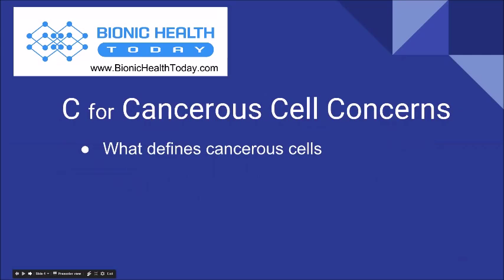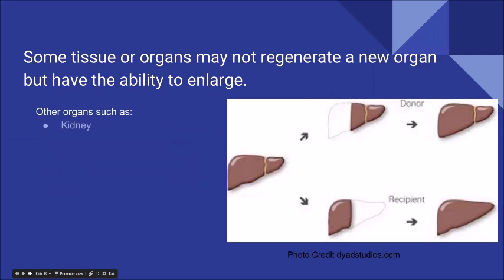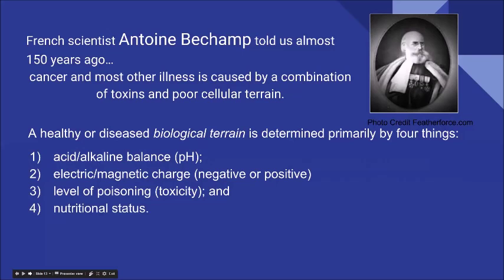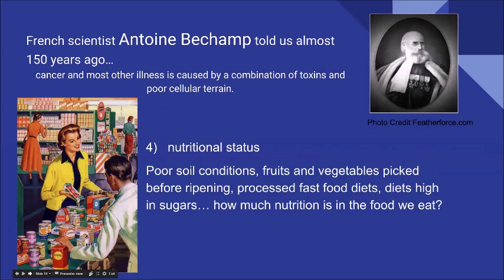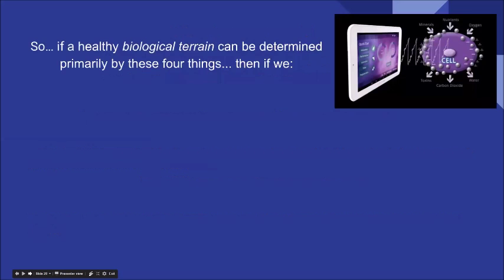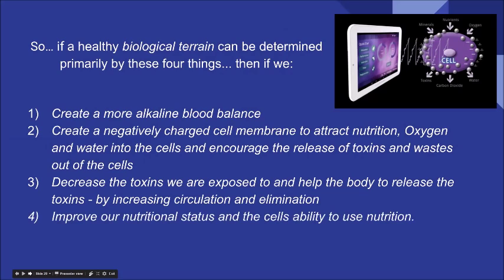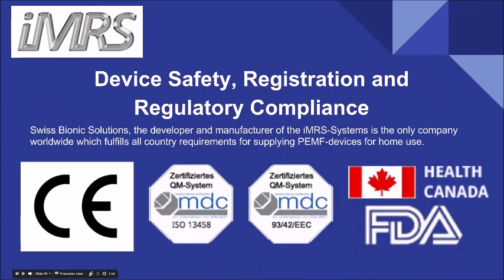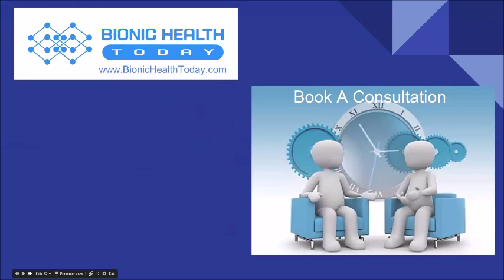C for Cancerous Cell Concerns and Pemf Influencers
What defines cancerous cells? What causes cell mutation? What research & options are available? How do PEMF - Pulsed Electromagnetic Field Systems influence cells? Join this video presentation by Barbara Carr with Bionic Health Today to find out!